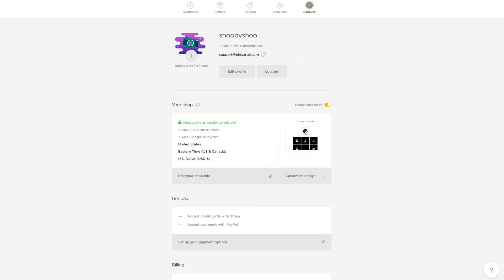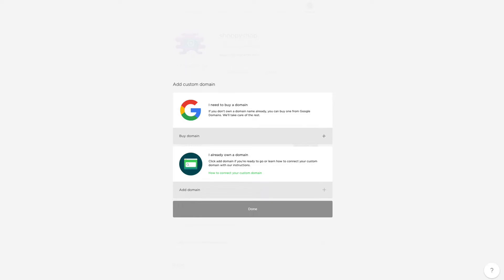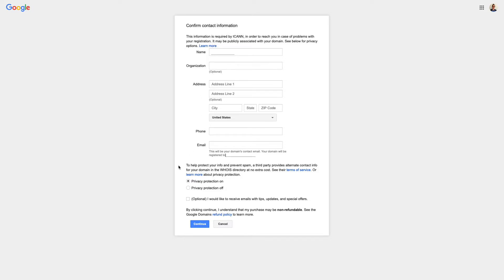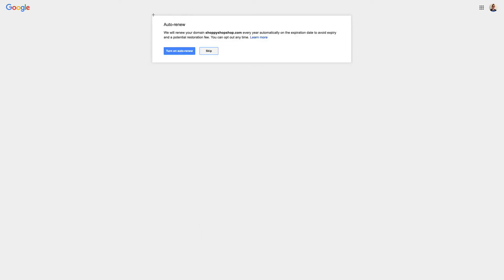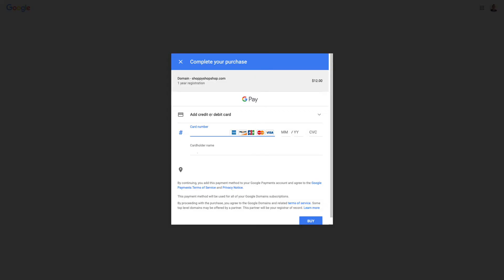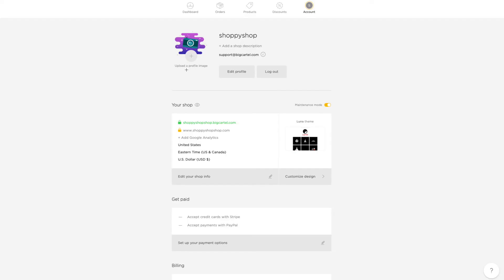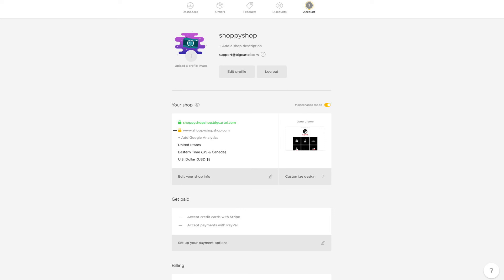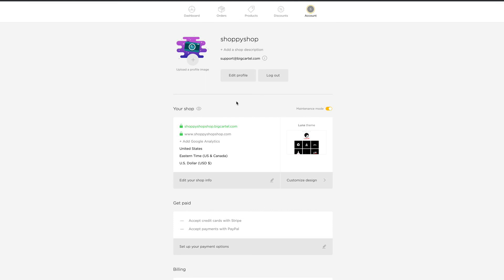How to set up a Google Domain with your Big Cartel shop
Mary, from our Support team, shows you how to purchase and set up a Google Domain as your Big Cartel shop's custom domain in just a few clicks!